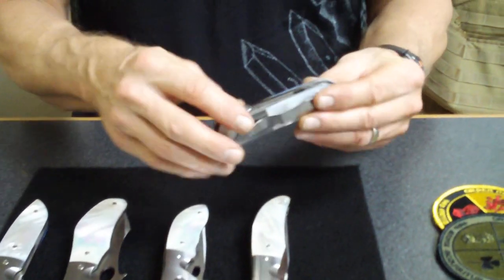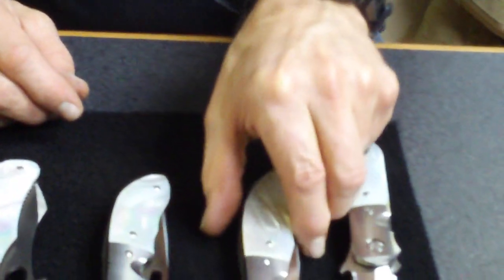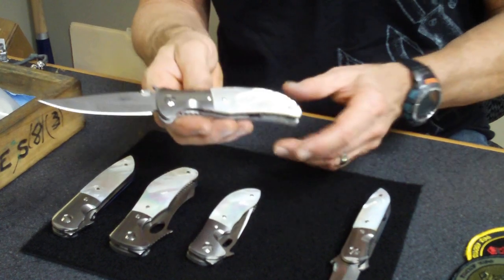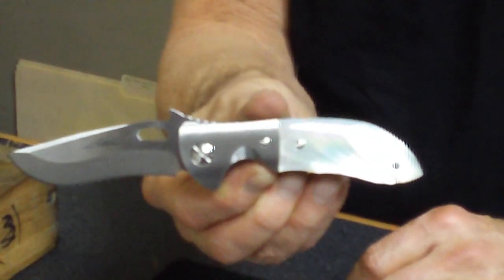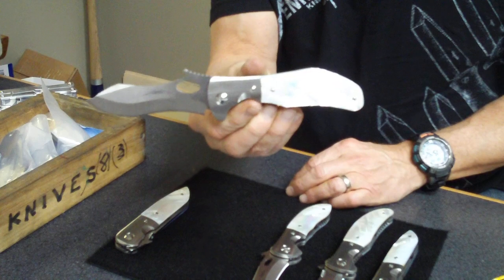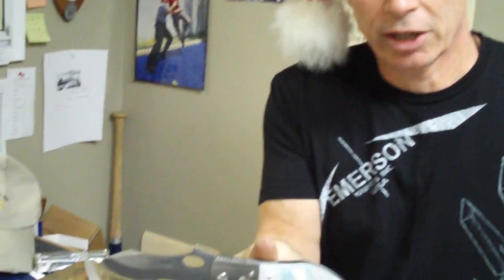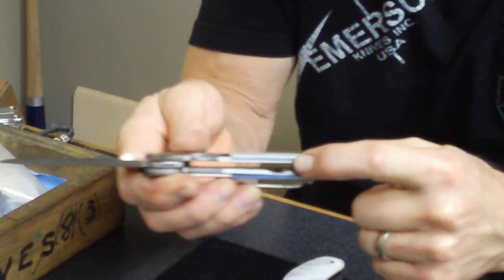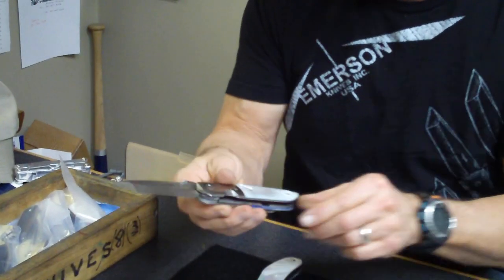Emerson Christmas Auction 2011 Preview Part 2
Emerson Knives Christmas Auction 2011 Preview Part 2